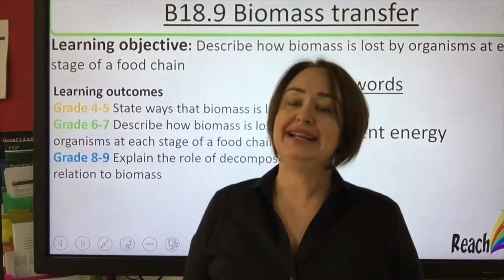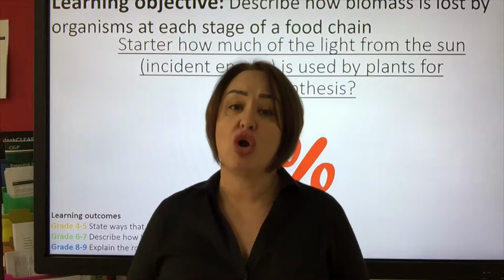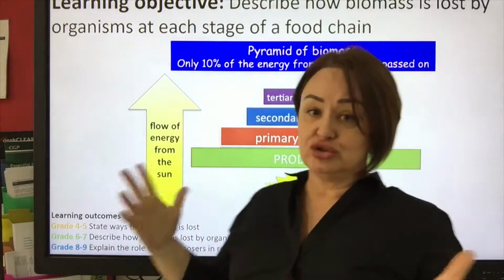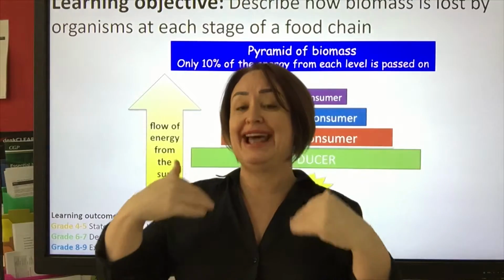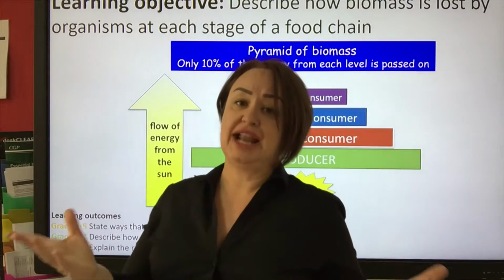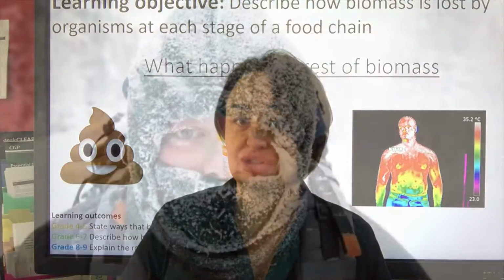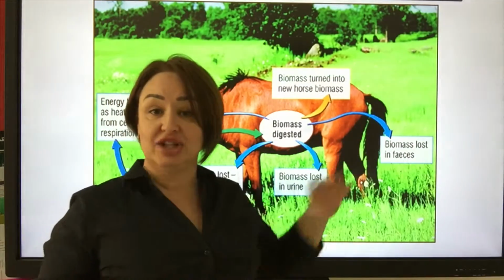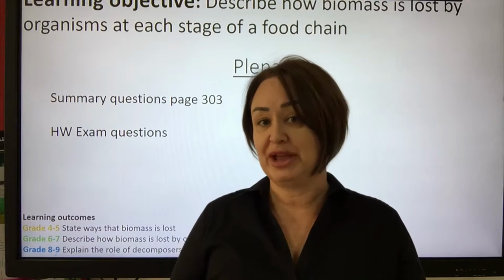18.9 Biomass Transfers GCSE